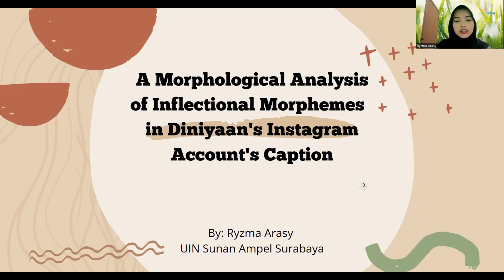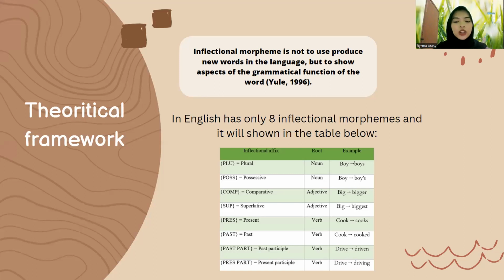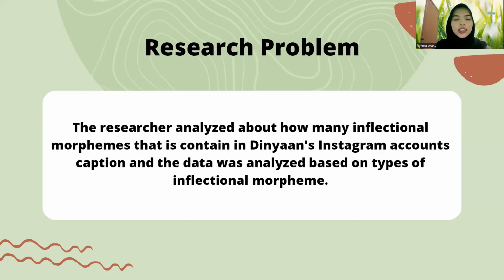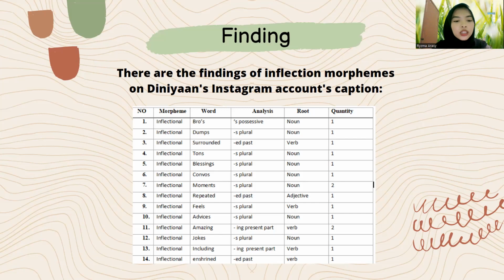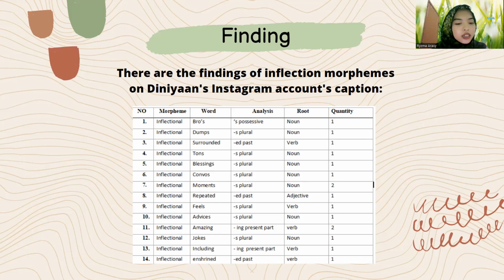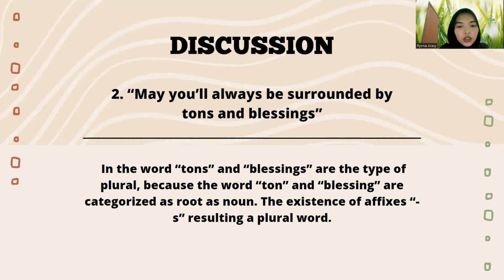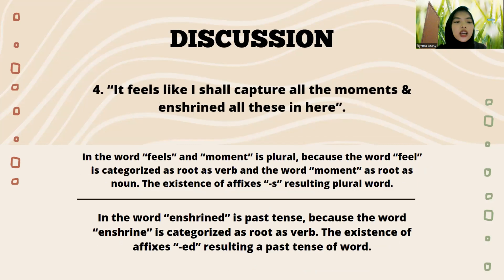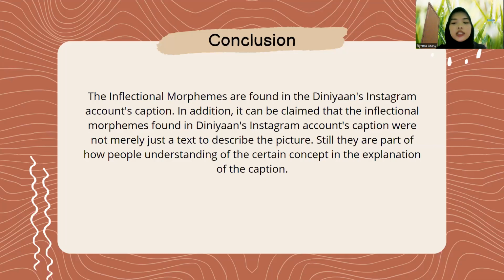A Morphologycal Analysis - Acd. Debate & Presentation - Ryzma Arasy